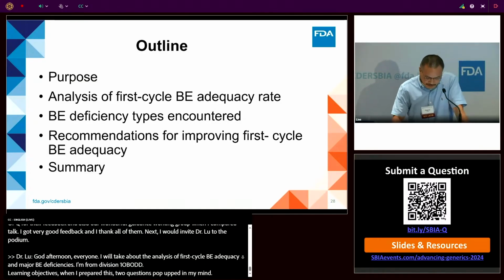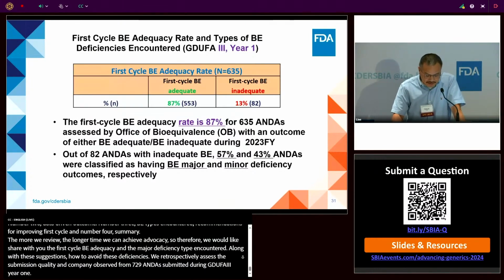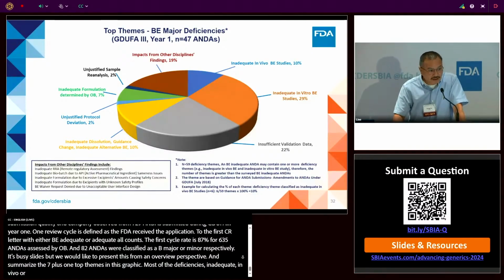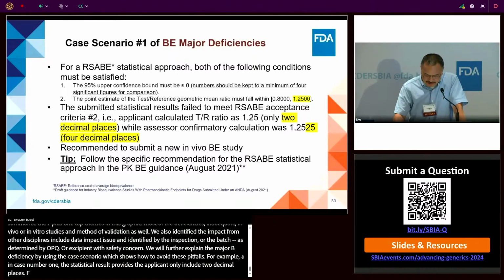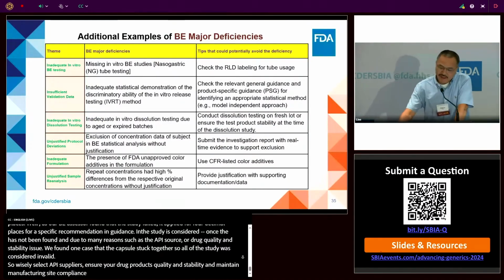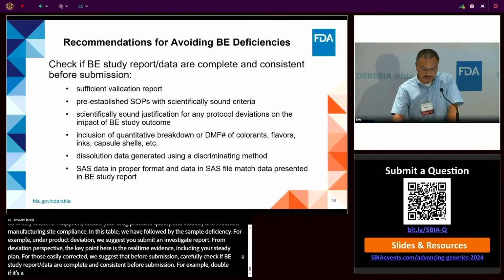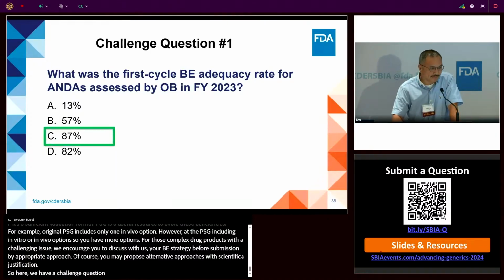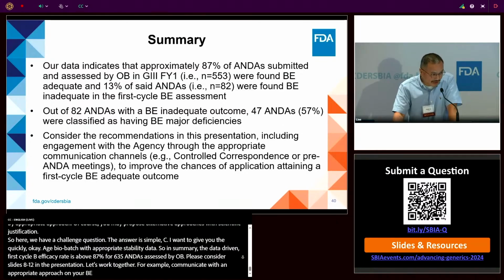AGDD 2024 | D2S10-1 - Analysis of First-Cycle BE Adequacy and Major BE Deficiencies Encountered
This presentation explained factors that could impact first-cycle bioequivalence (BE) adequacy based on observed BE deficiencies and identified recommendations that could potentially improve first-cycle BE adequacy. The session provided insights into common challenges affecting initial BE study success and strategic approaches for optimizing bioequivalence demonstration in generic drug development.

Timestamps

01:08 – Purpose

01:58 – Analysis of First-Cycle BE Adequacy Rate

03:38 – BE Deficiency Types Encountered

05:55 – Recommendations for Improving First-Cycle BE Adequacy

08:01 – Summary

Speaker:

Fang Lu, PhD
Lead Pharmacologist
Division of Bioequivalence (DBI)